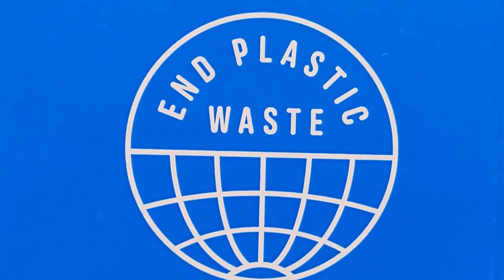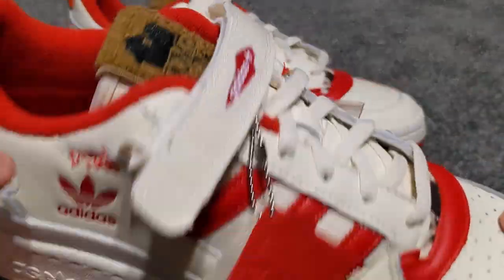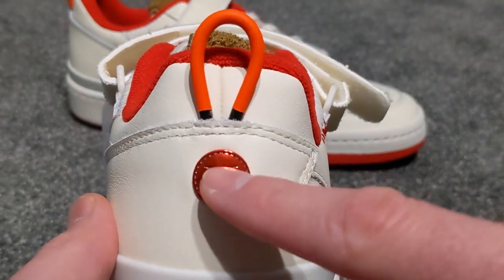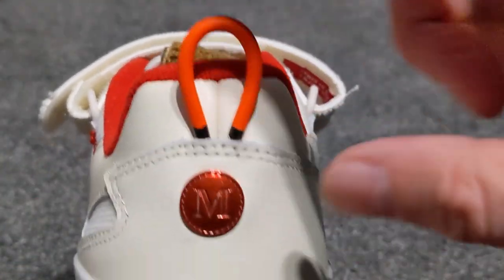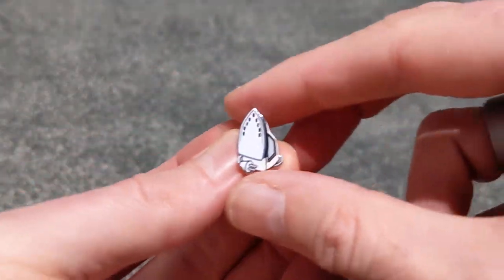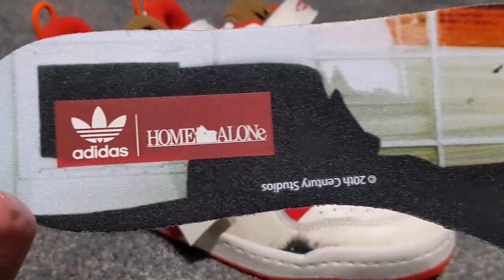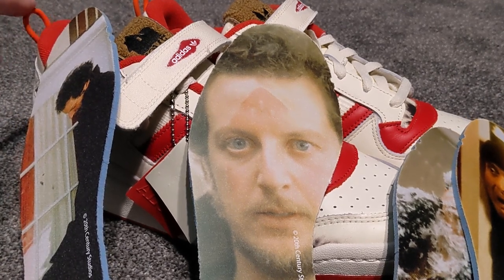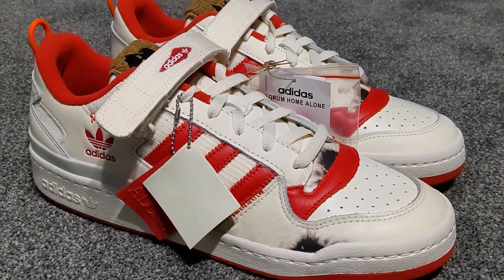Adidas Forum Home Alone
Review of the recently released Adidas Forum Home Alone.
Instagrem redsicks